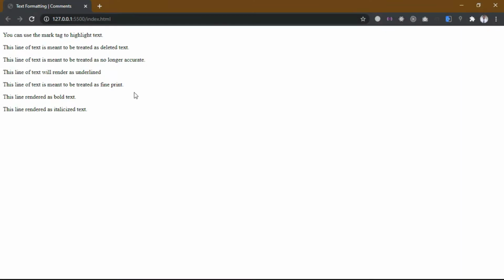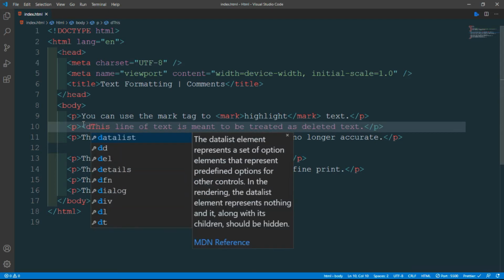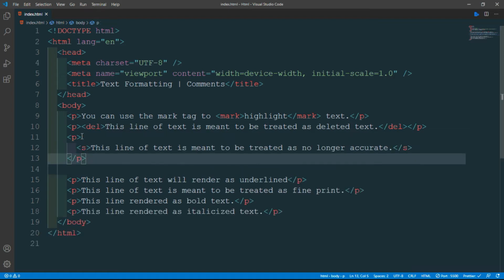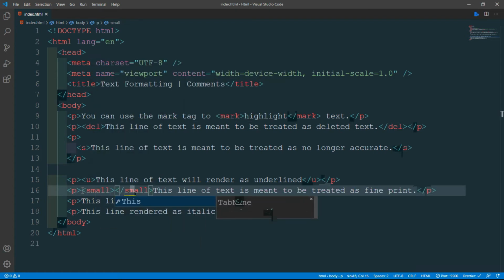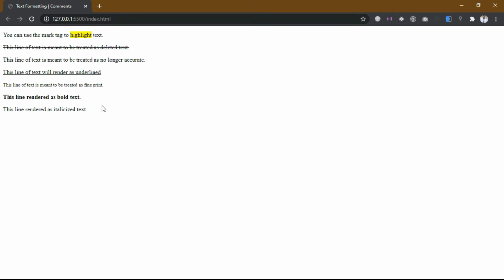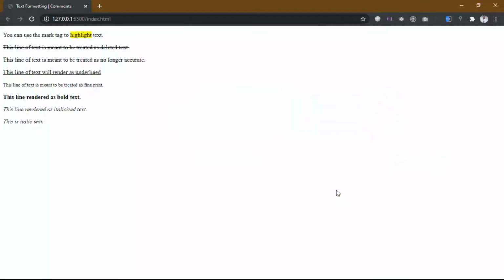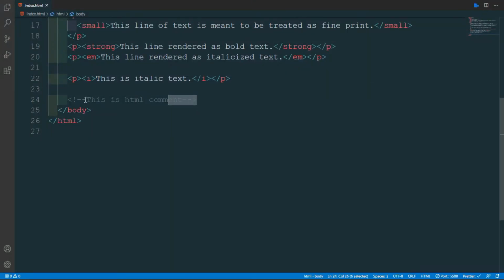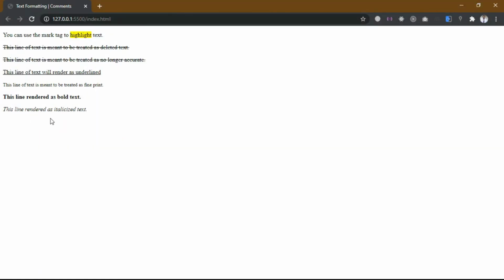HTML 5 Text Formating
HTML provides us with the ability for formatting text just like we do it in MS Word or any text editing software. We will discuss in details so that every thing will be clear and you can easily understand.

This course will appeal to a wide variety of people, but specifically those who would like a step-by-step description of the basics. There are no prerequisites for this course and it is assumed that students have no prior programming skills or IT experience. The focus of this course is on the basics, not appearance.

We will learn through practical examples so each and everything will be explained clearly so that you can understand easily.